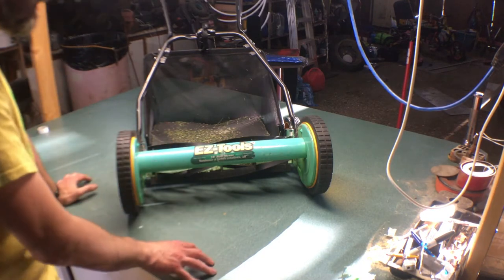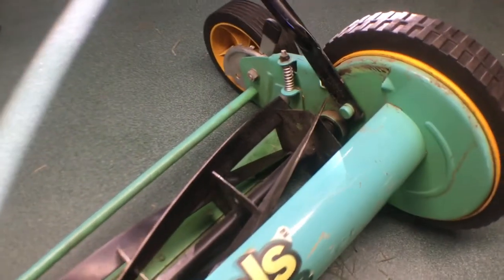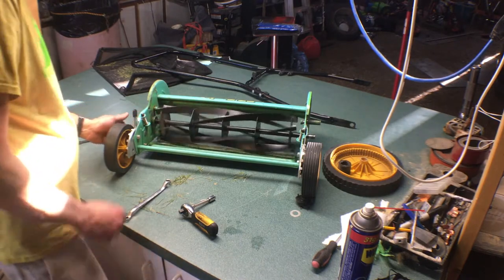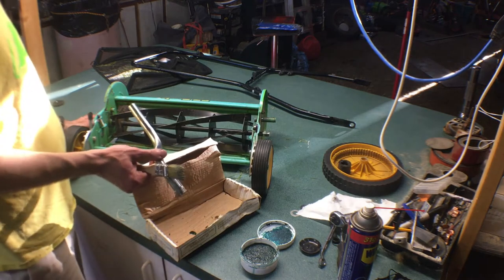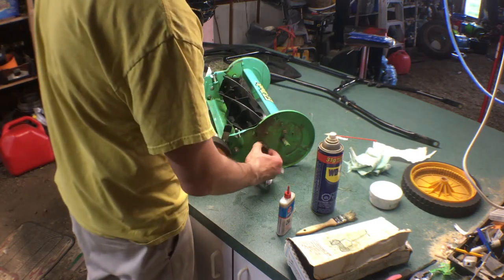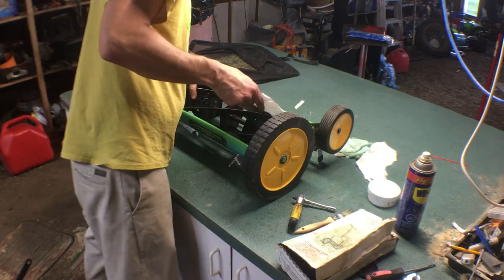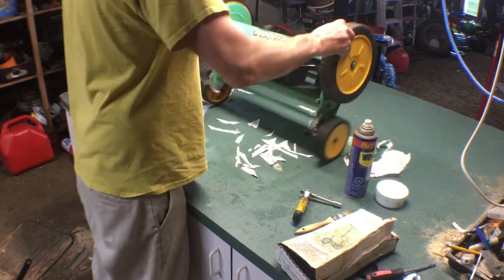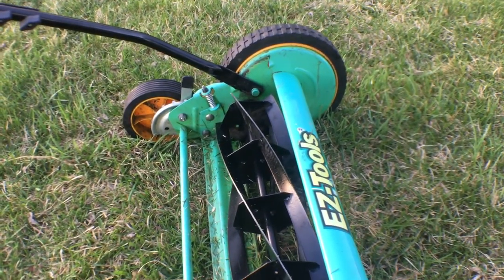How to Tune Up a Yard Sale Reel Mower, EZ-Tools 18"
Every buy a reel mower with the intent to fix it and use it?  This video gives you the quick on how to tune up that reel mower to either use it, or sell it.  EZ-Tools Edition, 2021